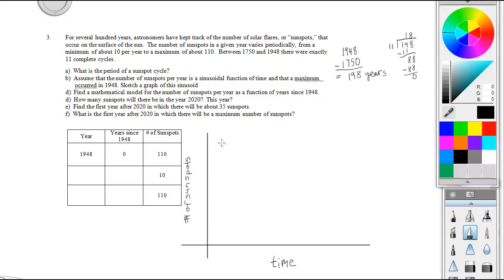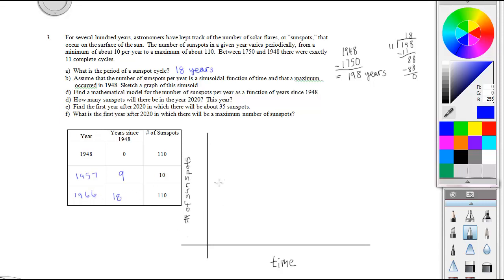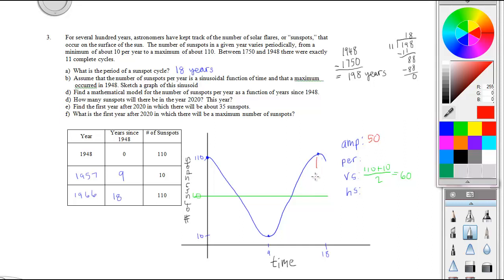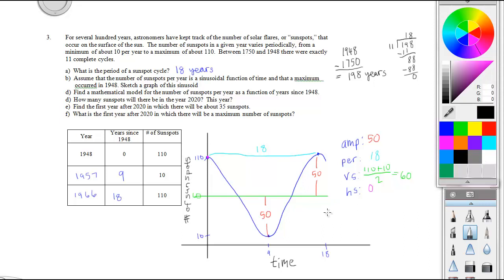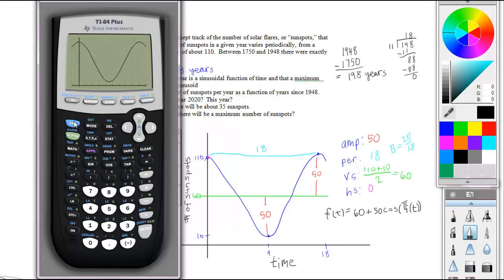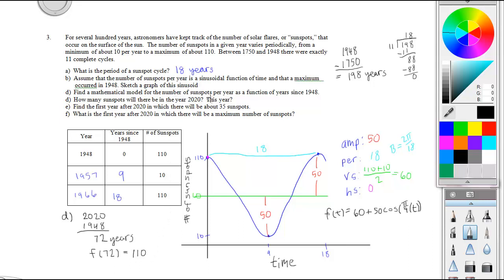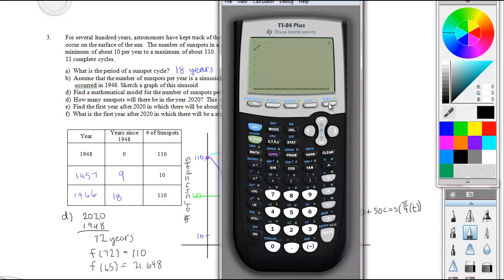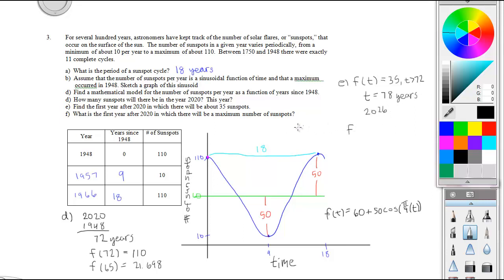Sunspot Problem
Trig Apllication